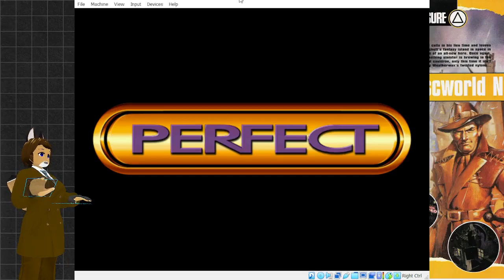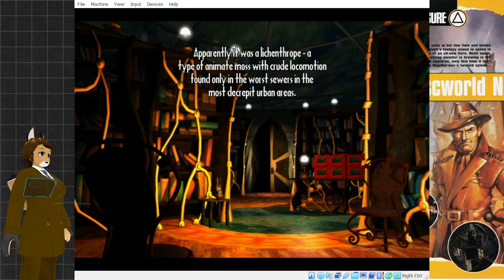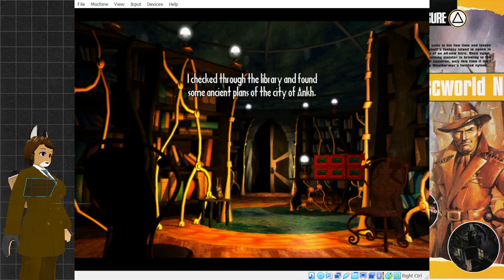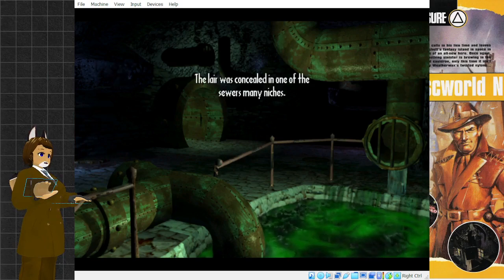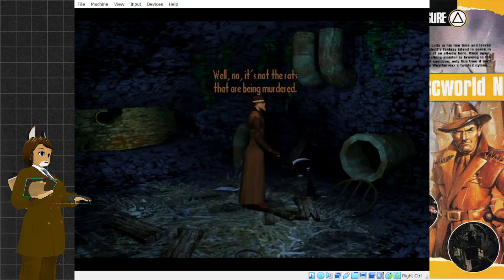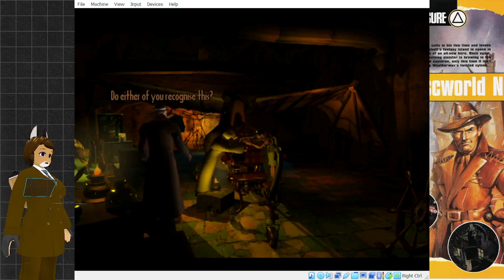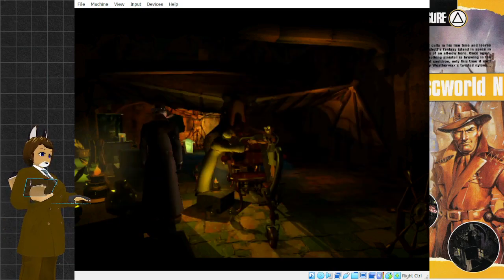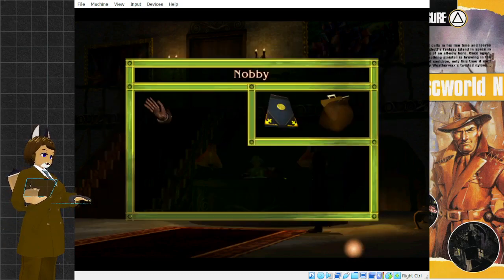I'm Not As Dumb As I Look Discworld Noir Playthrough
I found another walkthrough that is more in depth but still speeds things along.